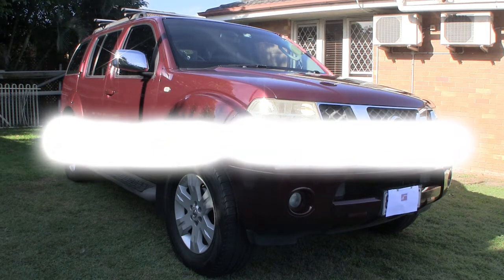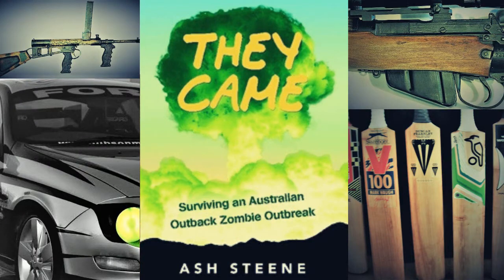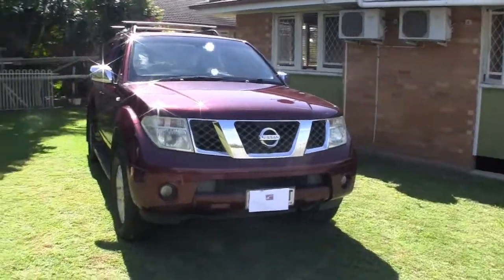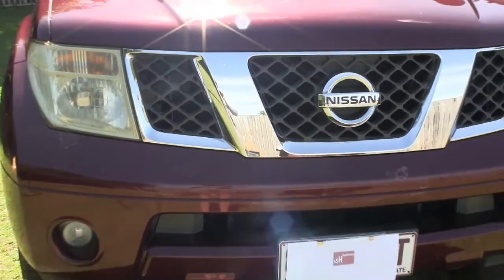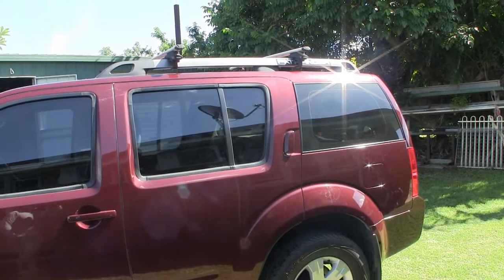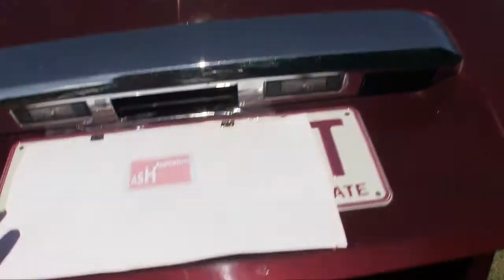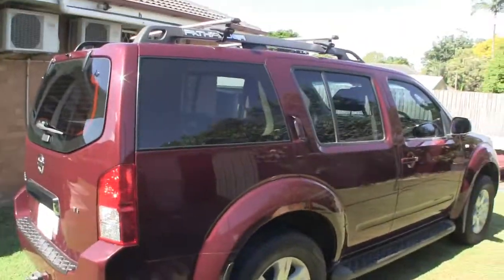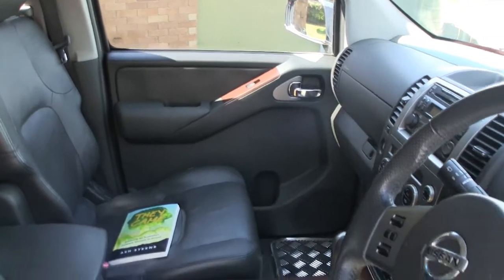Project Pathfinder Part One: Life Imitating Art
G"day Y'all, welcome to my most ambitious project to date: Project Pathfinder.
We modify this 2006 Nissan Pathfinder to the guise described within the novel They Came: Surviving an Australian Outback Zombie Outbreak.
Link to purchase the book (Paperback or eBook), accompanying soundtrack and promotional trailer are listed below:

They Came: Surviving an Australian Outback Zombie Outbreak
Paperback and e-book.
G'day Y'all. Finally, a story about a Zombie outbreak in Australia. Read how these Aussies deal with it. Warning: extreme violence and broad use of Australian humour.
Let me know your favourite scene from the book. Feel free to add suggestions for inclusions in the sequel.
They Came: Surviving an Australian Outback Zombie Outbreak is available in eBook and paperback from the following retailers:

• Any good book story really…….
Ash Applications eBay Store
Link to my eBay store
We are the home of the Slouch Hat Press and Carrier. If you own a Slouch Hat you need one of these.
List in our store for sale are:
• Slouch Hat Press and Carriers
• Ultimate Shoe Polish Kit for black shoes/boots
• Bullet hole coasters
• Grip socks
• Refurbished leather shoes
• Hand crafted Timber Coat/Hat racks